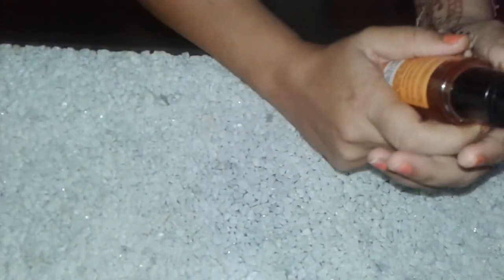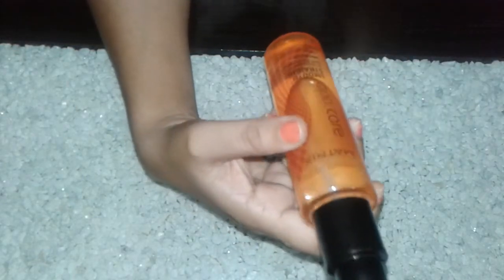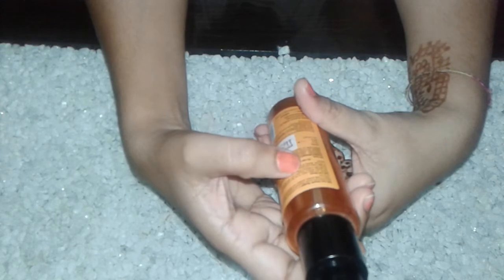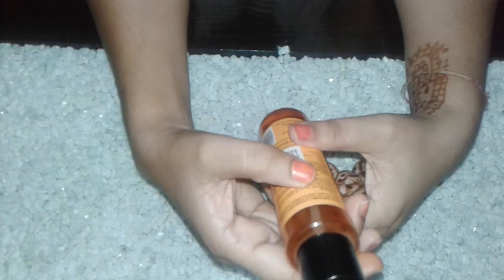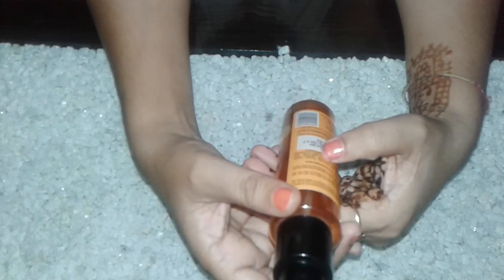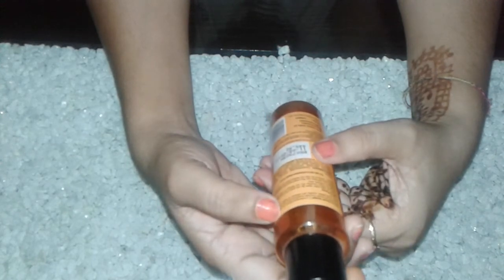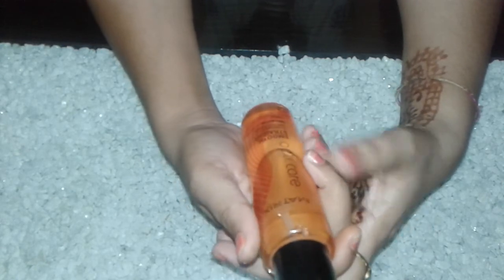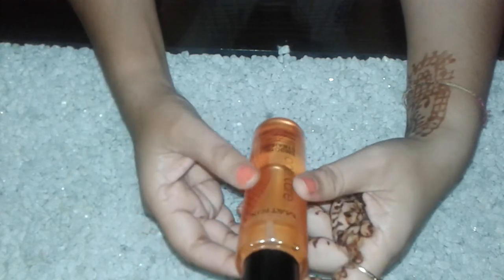Matrix hair serum . hair serum.